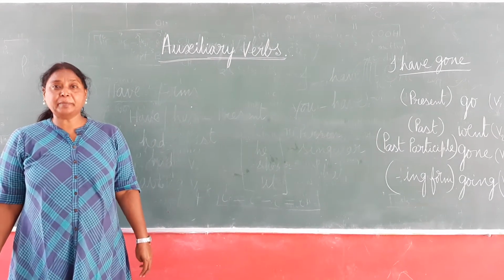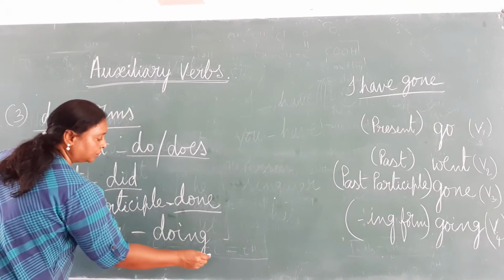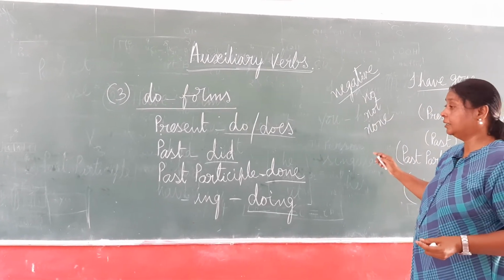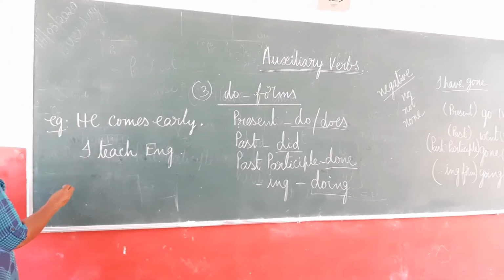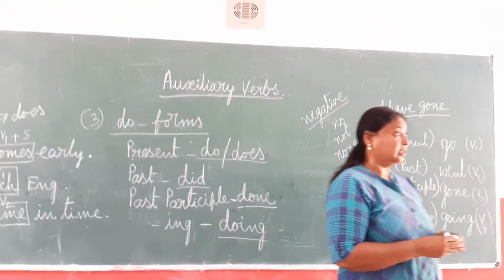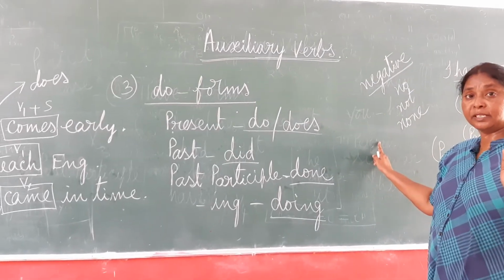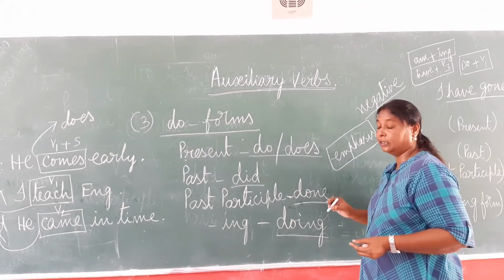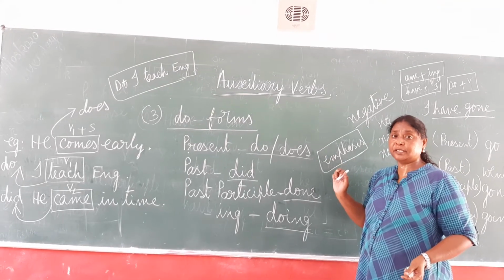Auxiliary Verbs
Do forms__ usage: negatives, questions, emphasis learning English language in a simple way, stay home,learn, tone your language..marybhavamani .